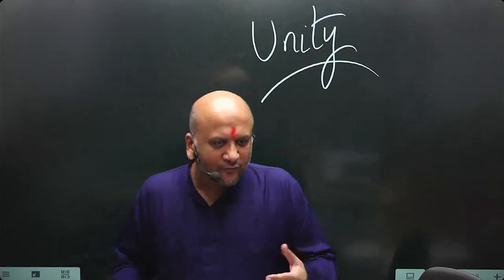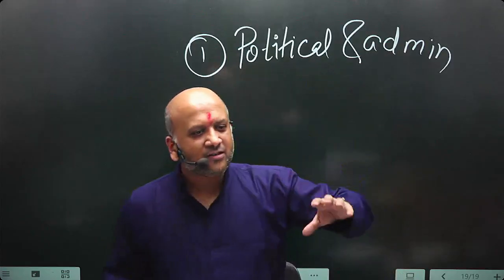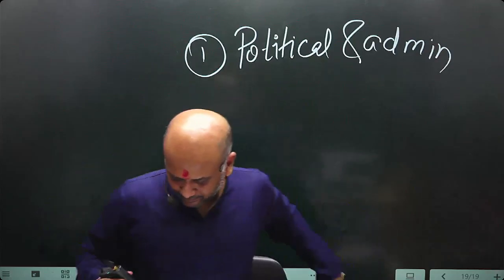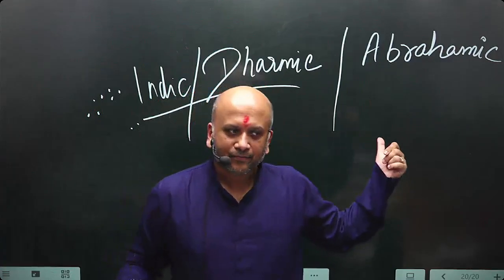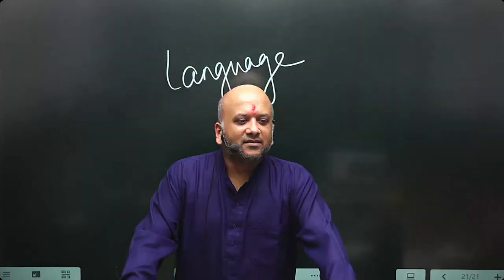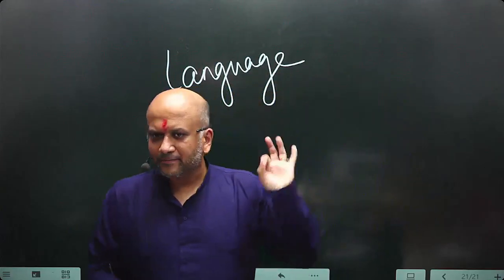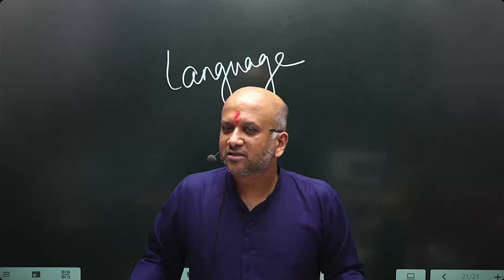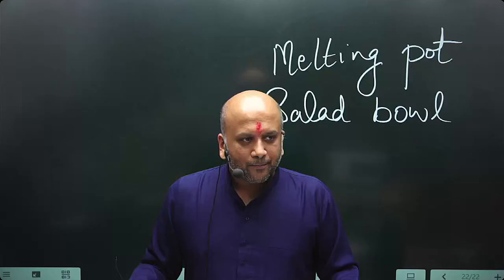PASFC26 L51 | 22nd Aug 2025.